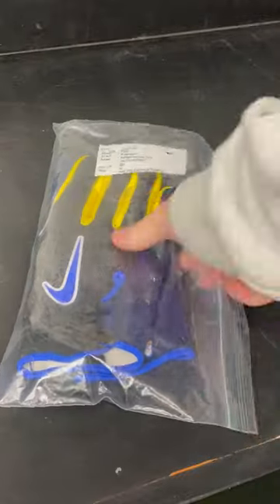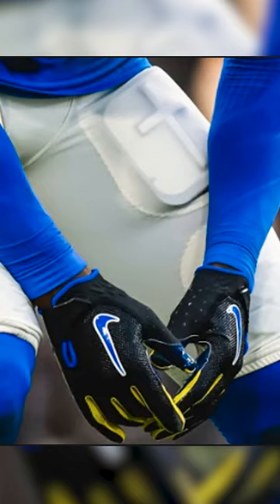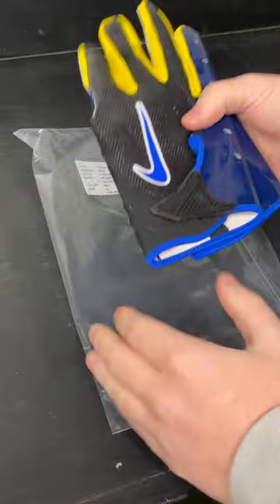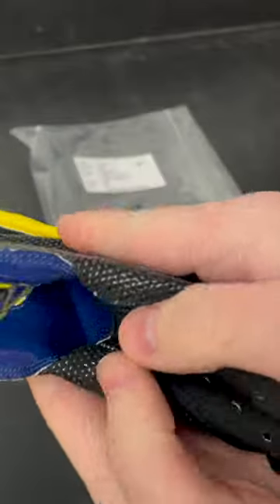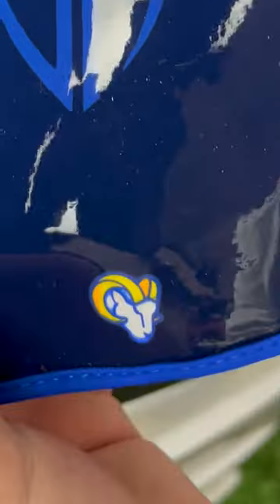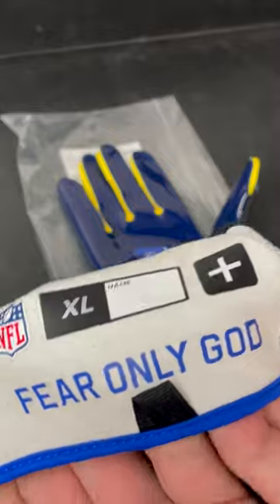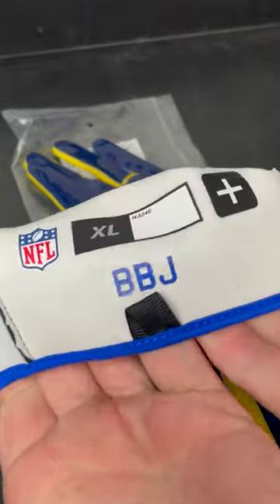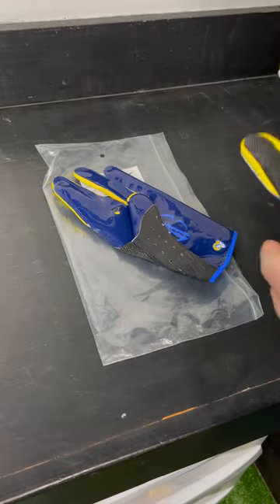Jalen Ramsey's Pro Bowl Nike Vapor Jet 7.0's